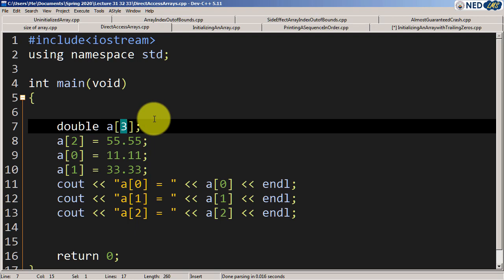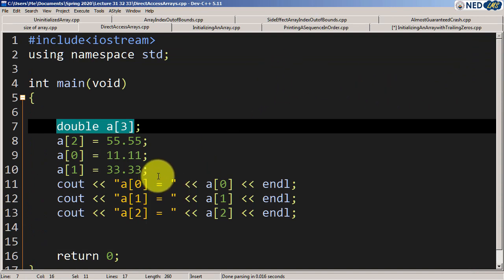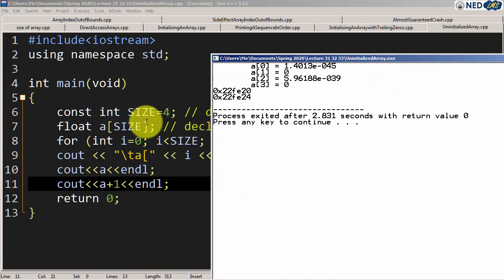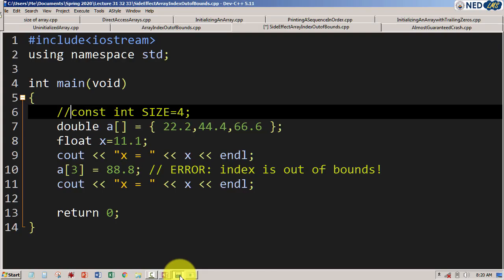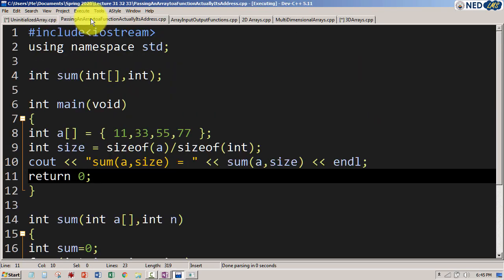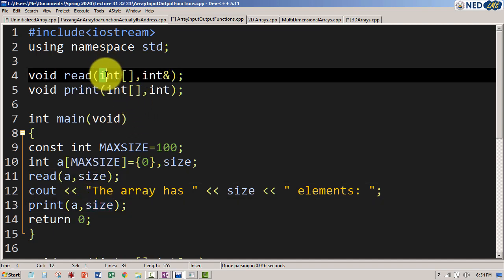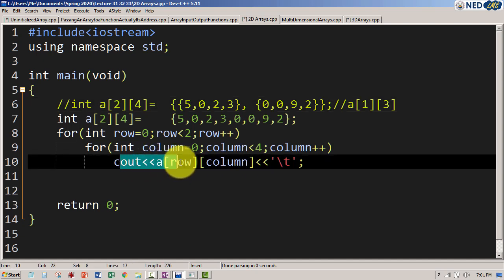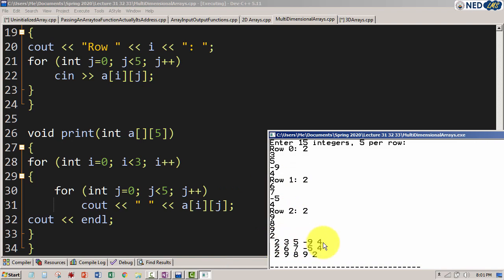Lab 04 05 06 EE163 Computers and Programming Lecture 31 32 33 Arrays